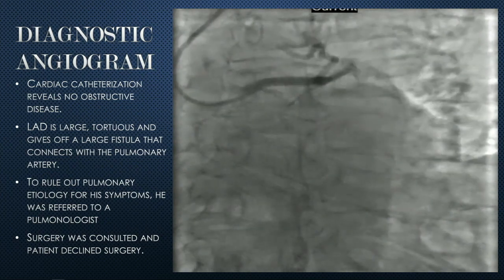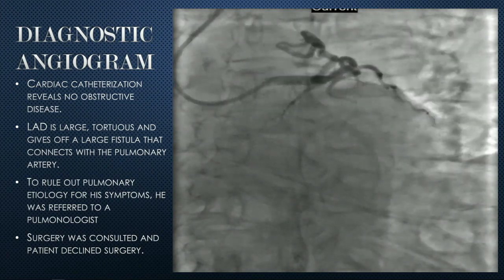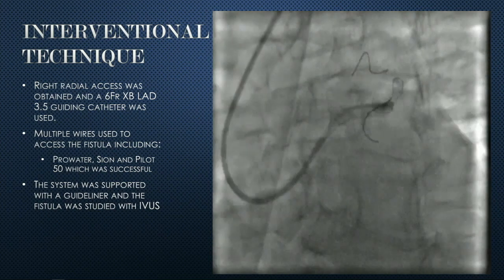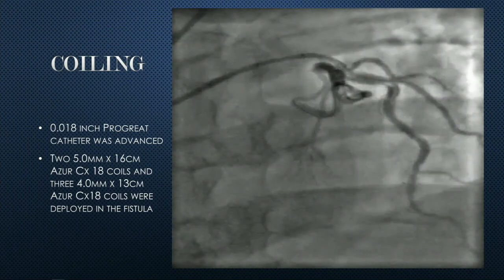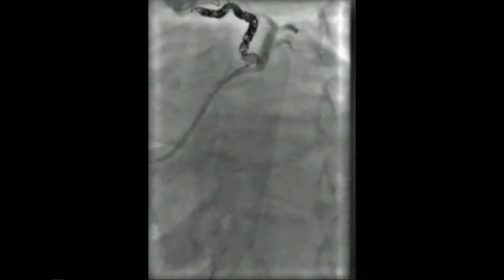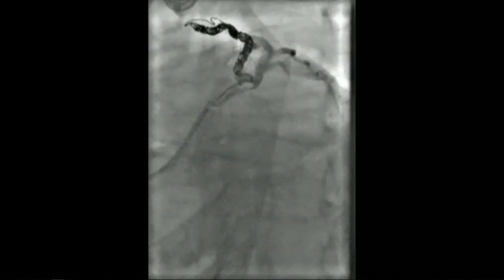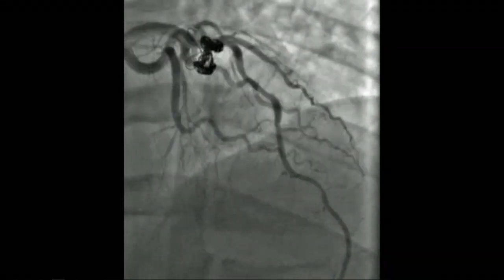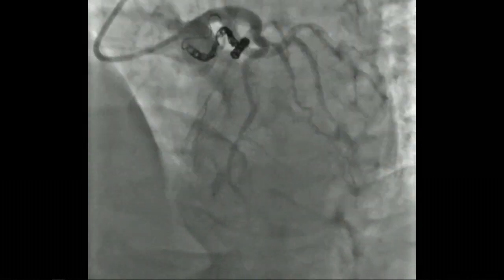CVI 2019_Thursday, 7/18_ Coronary Challenging Case Competition Semifinals_Sarah Krause, RCIS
Track: Coronary
Presenter: Sarah Krause, RCIS